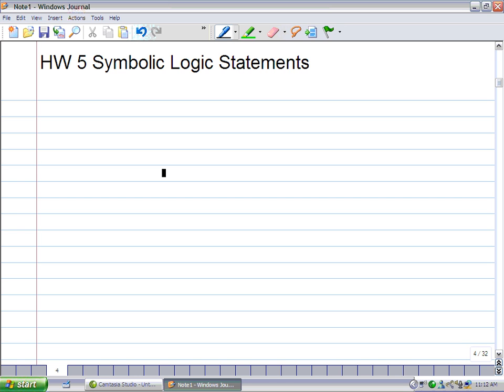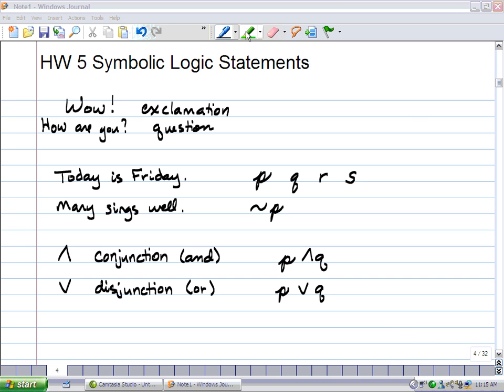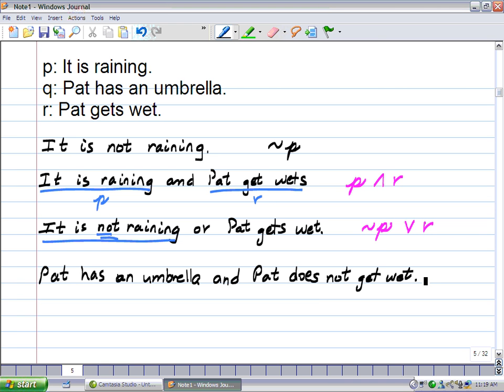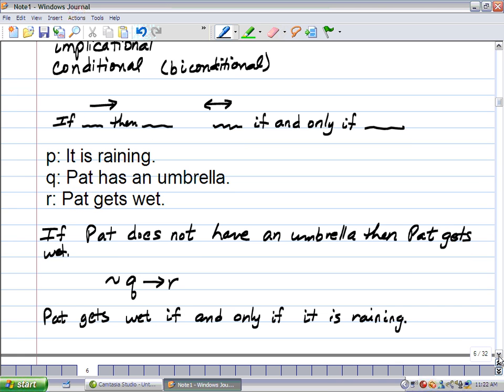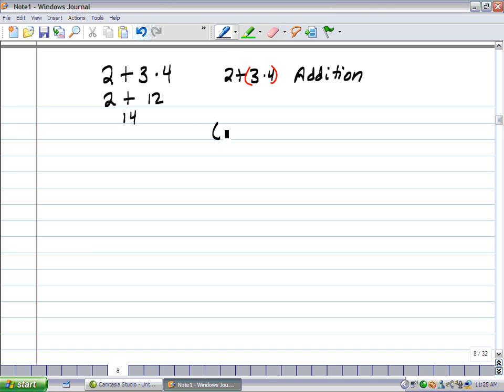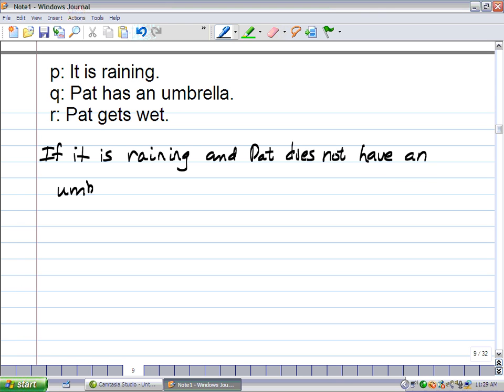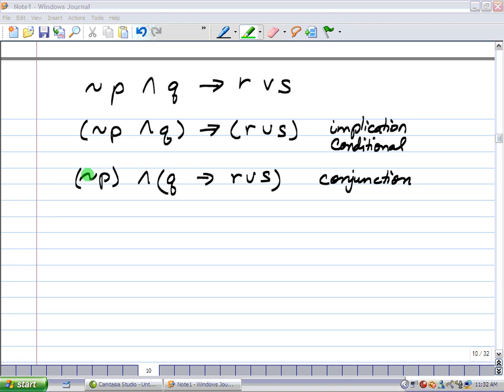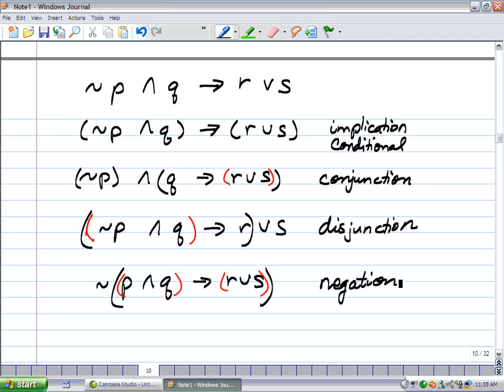HW 5 Symbolic Logic.wmv